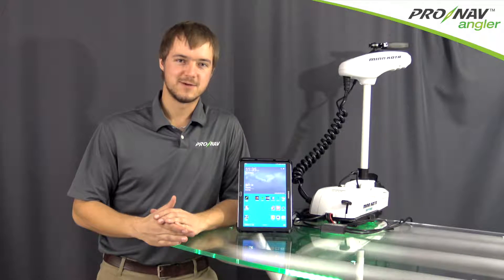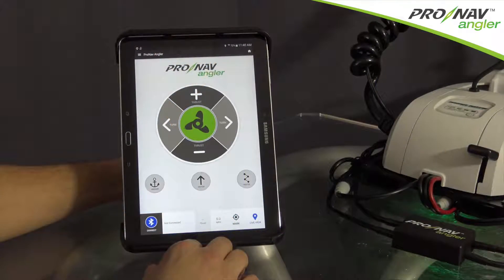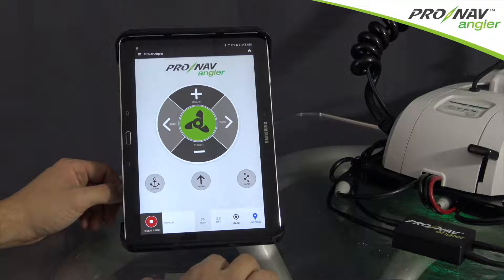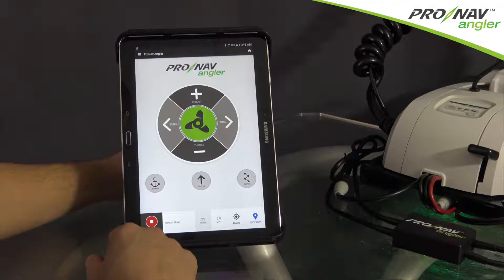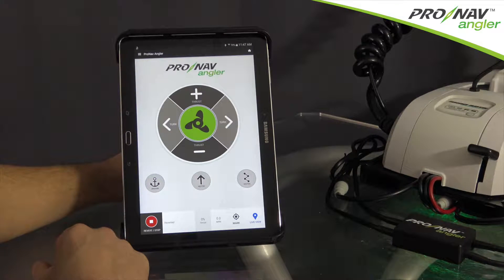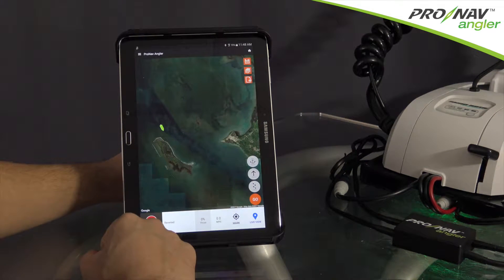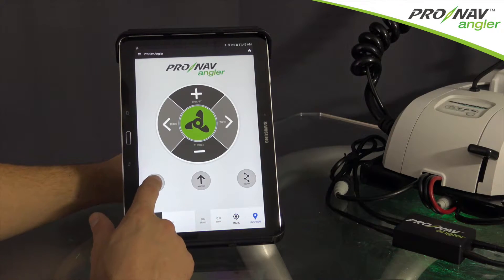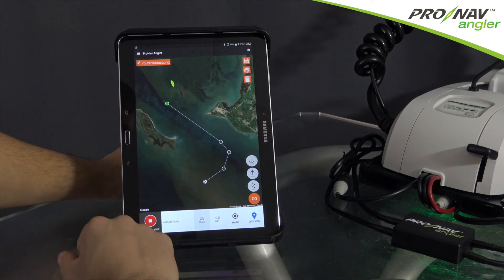ProNav Angler App Overview